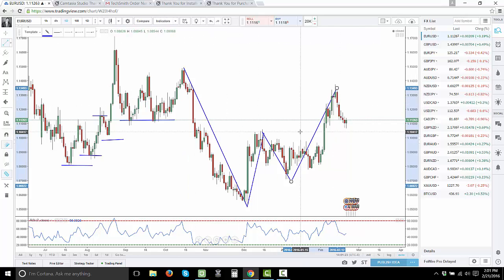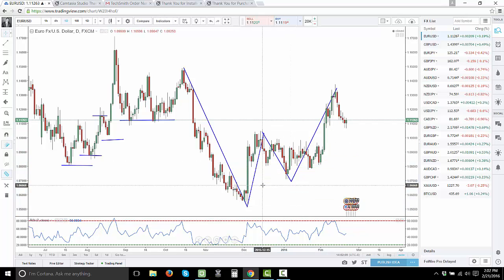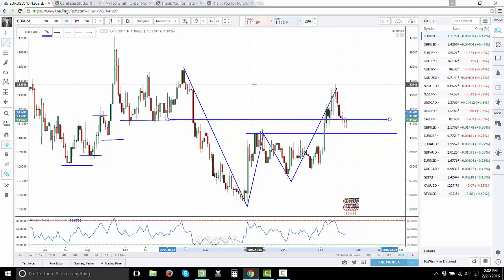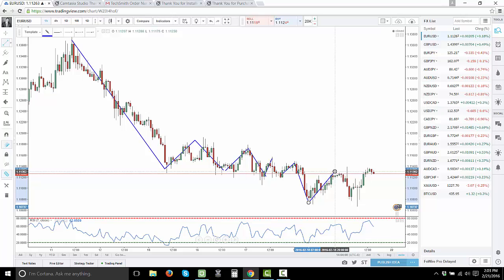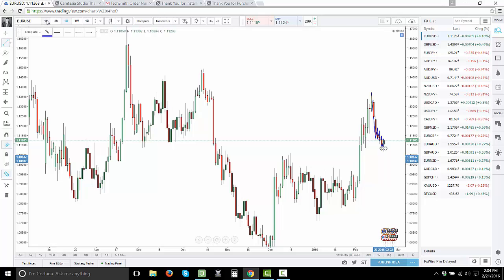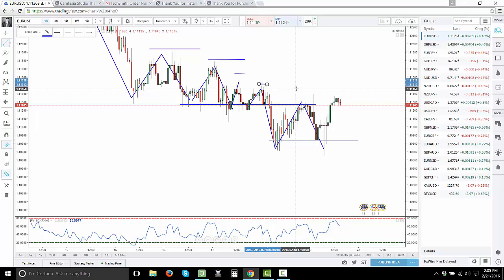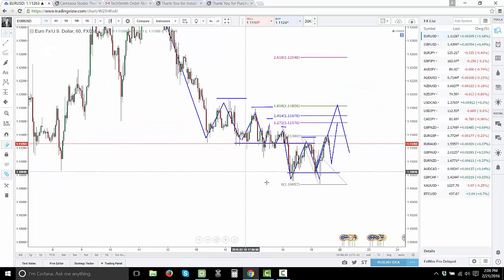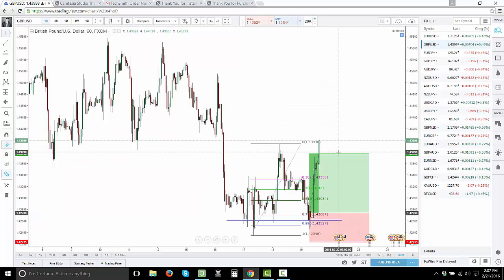Some Thoughts on Multi-Timeframe Trading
Join me daily in the WarRoom